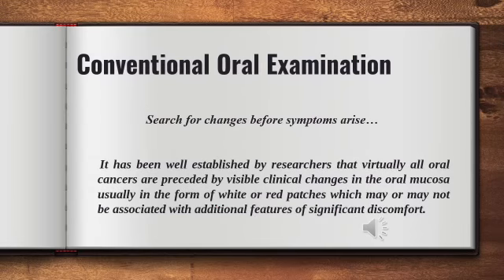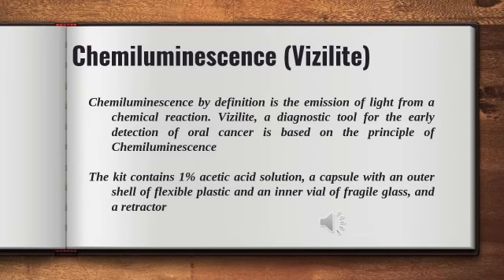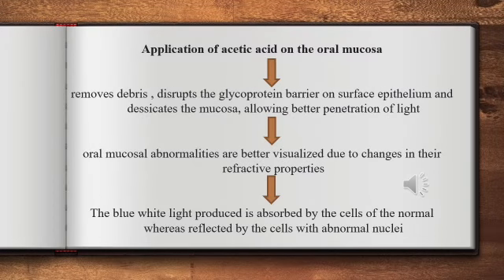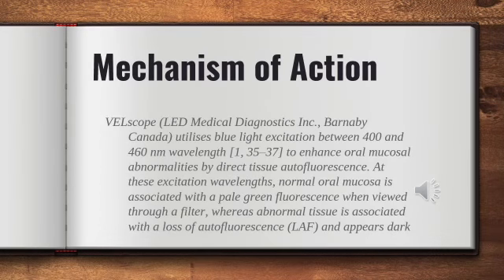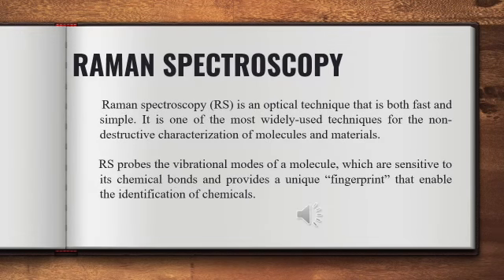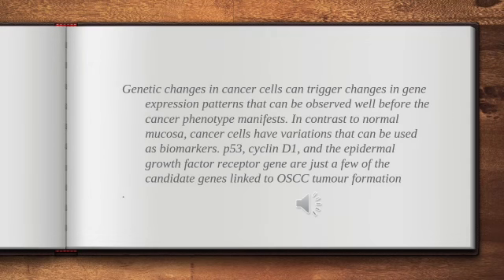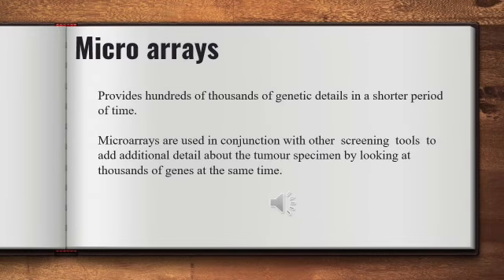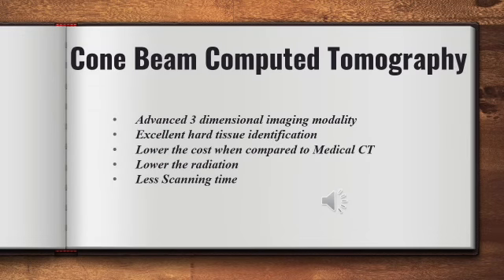Recent Advances in Oral Medicine and Diagnosis